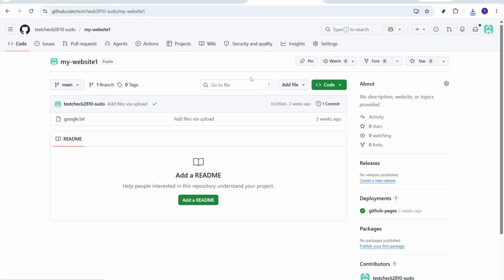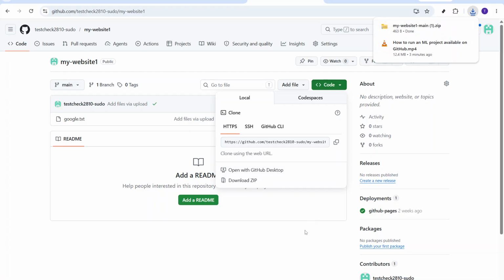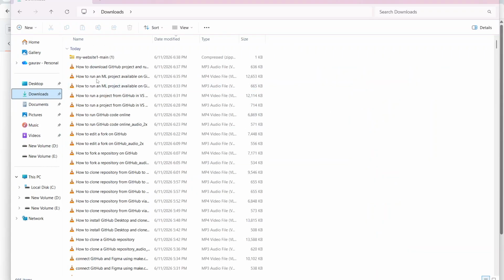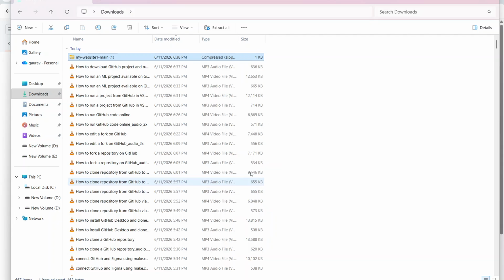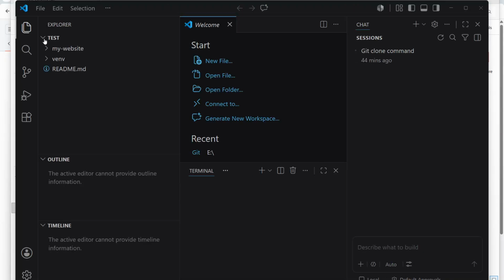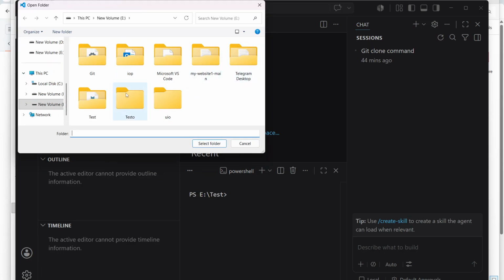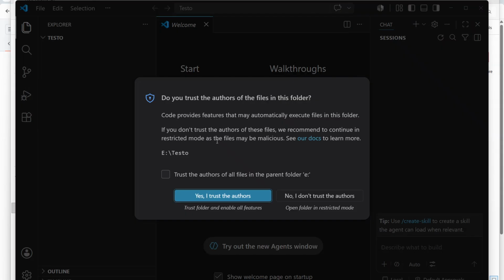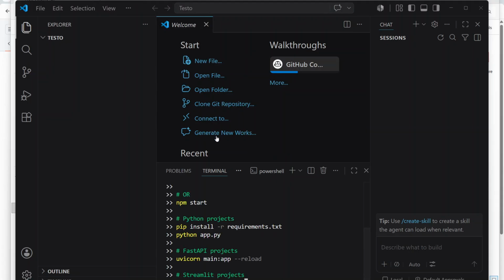How To Download GitHub Project And Run